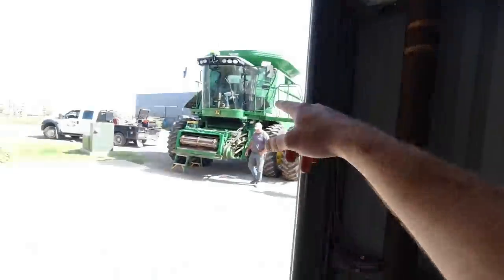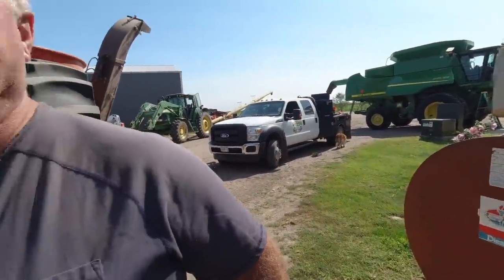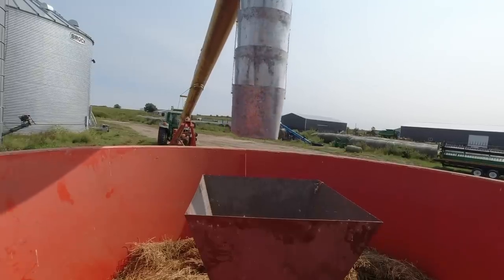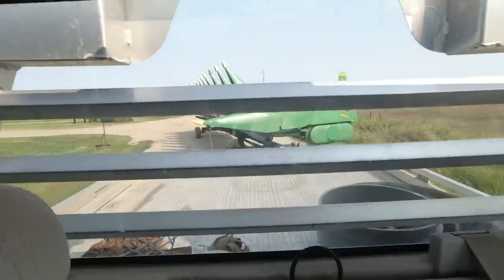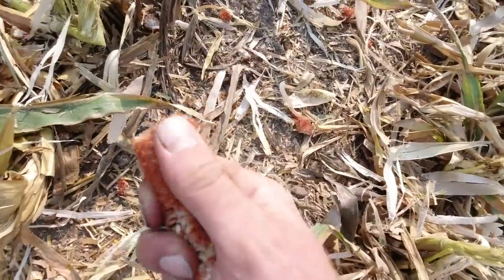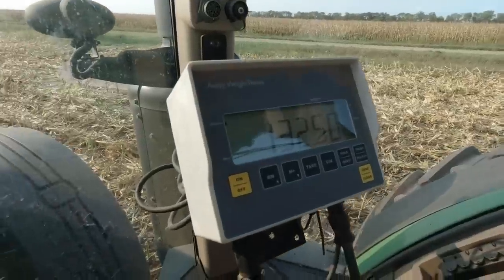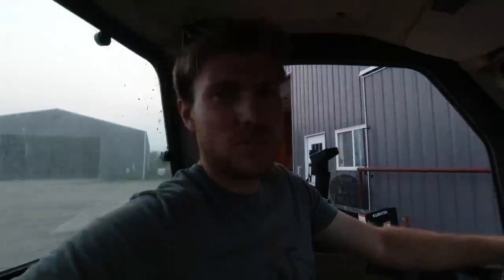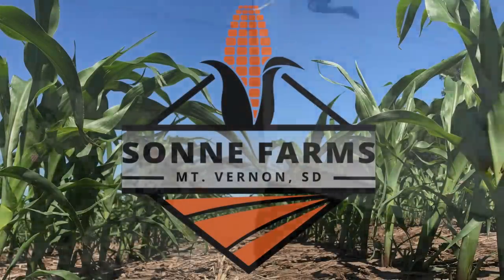That Was Hectic.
Our Gear
Camera-

Sonne Farms
57363